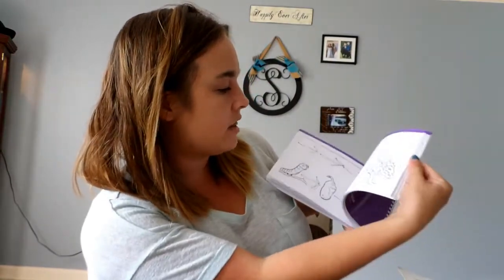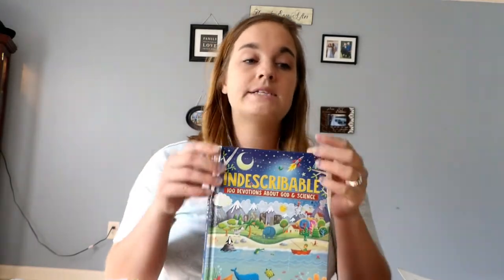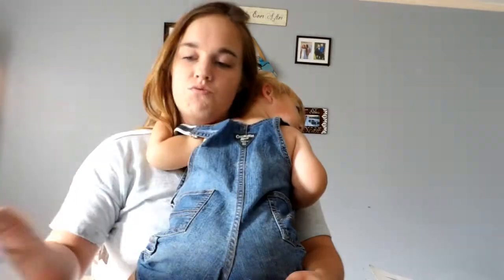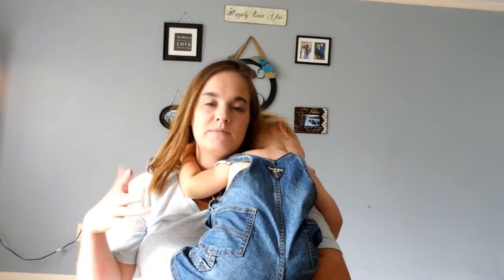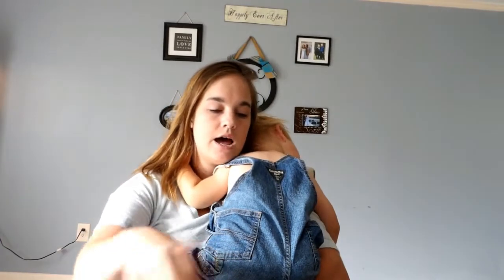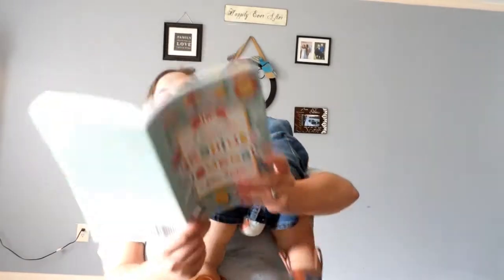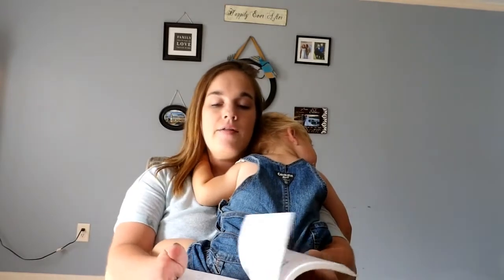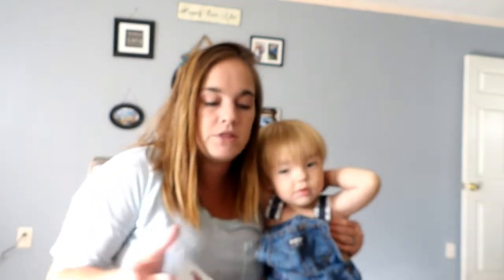Pre-K Curriculum Review!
Hey to all of the homeschooling mamas and daddies!!!
We completed our first year homeschooling! We Loved It!!!

Links for the curriculum we used!

Indescribable by Louie Gigleo:

The 3 minute Gratitude Journal

DK Workbooks Geography Pre-K:

ABC Mouse People and Places:

Masterbooks Math Level K

Collection of Mother Goose Nursery Rhymes: